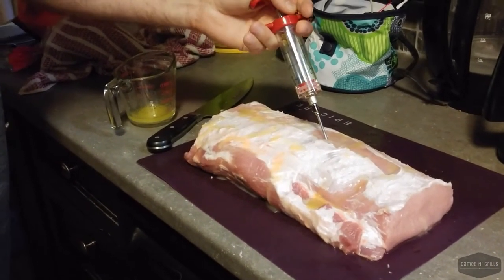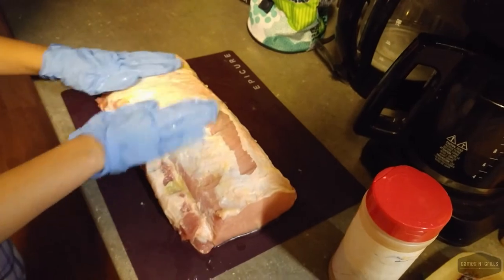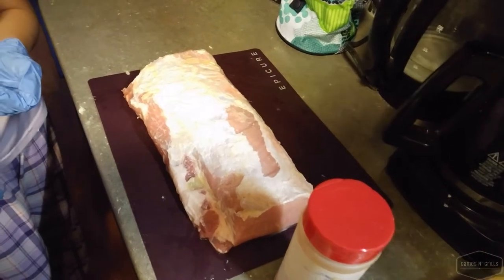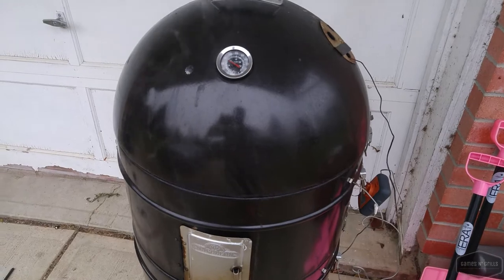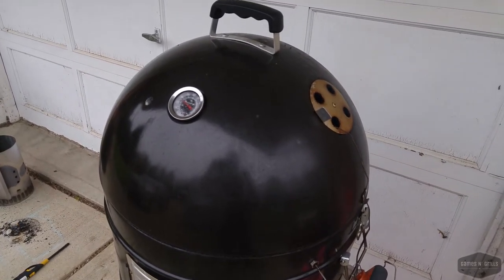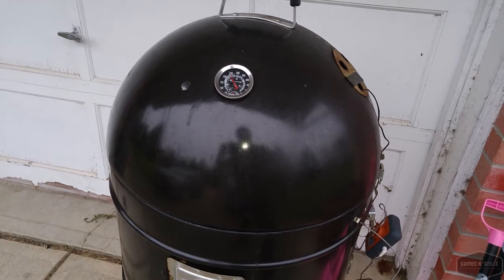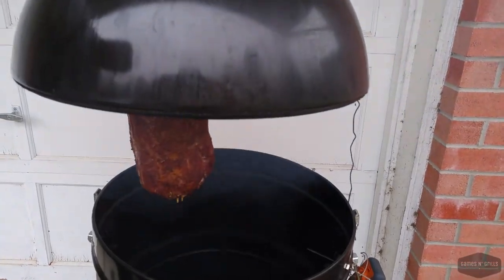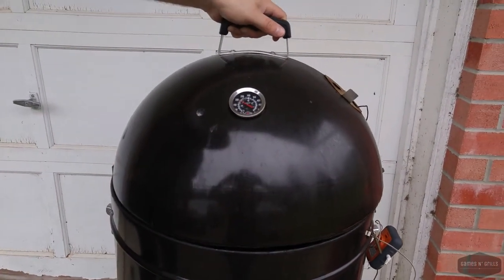Mary Had A Little Loin - Smoked Pork Loin on the Apollo - PBC Style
After learning that my sister in law shared Tracey's cauliflower video, we decided to smoke a pork loin in honour of her, and her visit to Ontario from the North West Territories.  And one again, I decided to hang the meat while it smoked, Pit Barrel Cooker style.

And again, it turned out amazing!  I've said it before, and I'll say it again, hanging meat to smoke it is my preferred method now.  I get such great colour and flavour.

I first injected the loin with butter and then used a rub of my own making, which included:
Brown Sugar
Smoked Paprika
Plain Paprika
Salt
Pepper
Garlic Powder
Onion Powder
Cumin
Ground Mustard